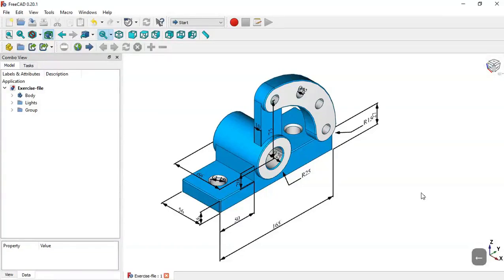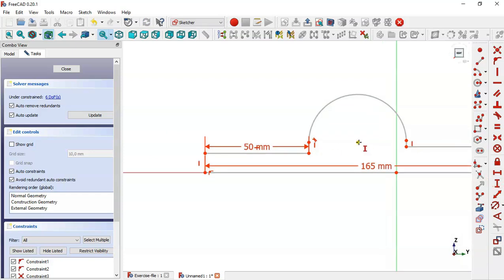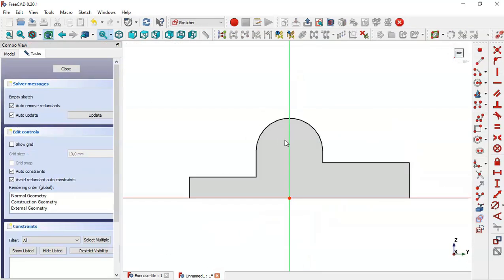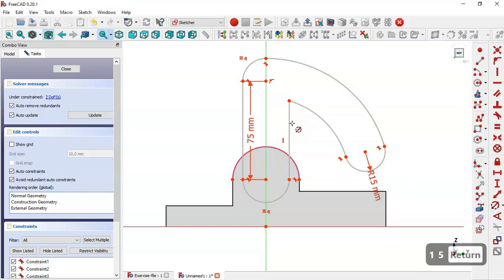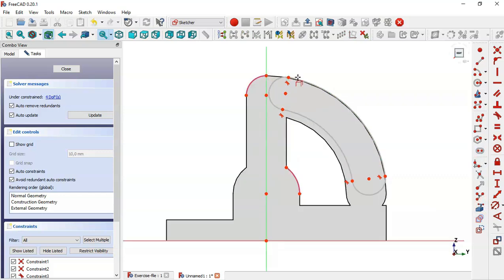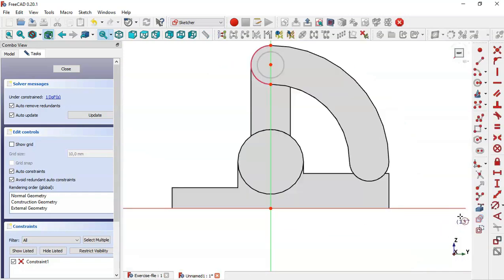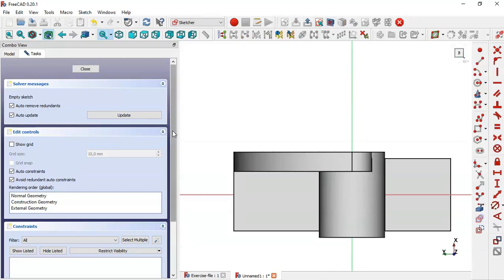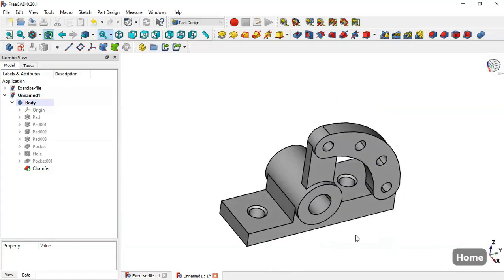FreeCAD Beginners tutorial: practical exercise 19